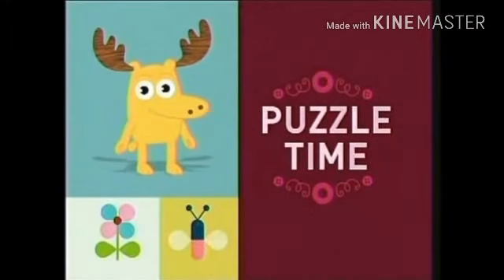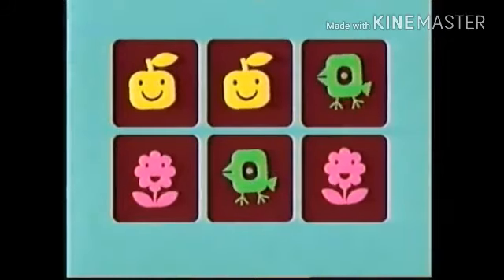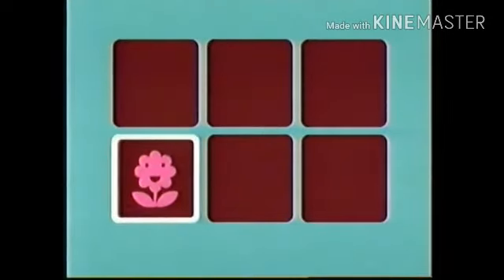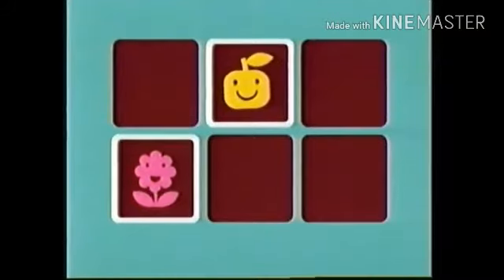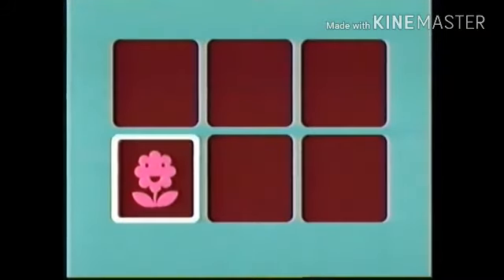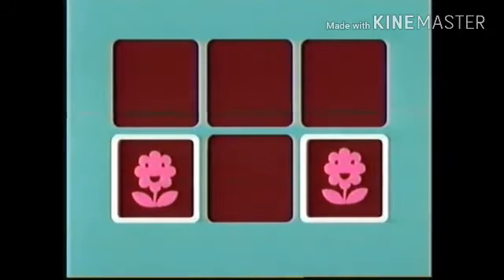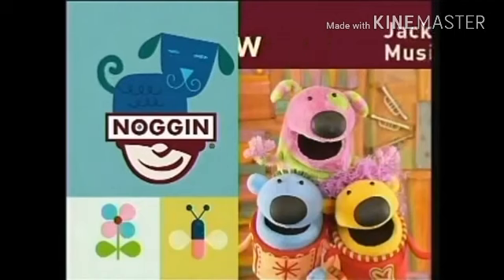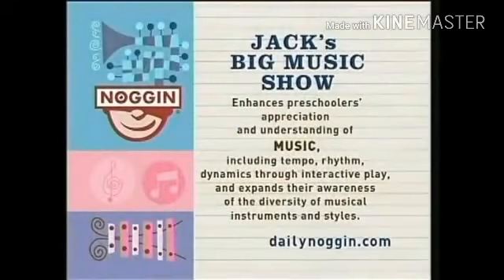Noggin Flower Matching Final/Jack's Big Music Show Enhances Preschoolers